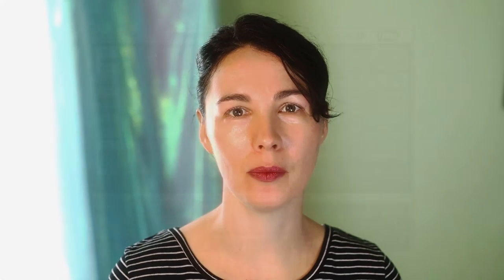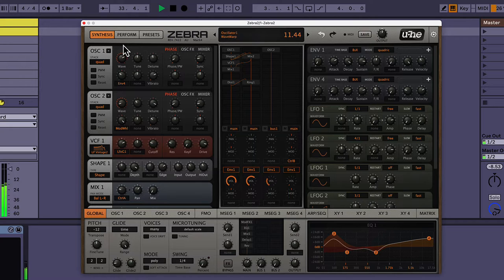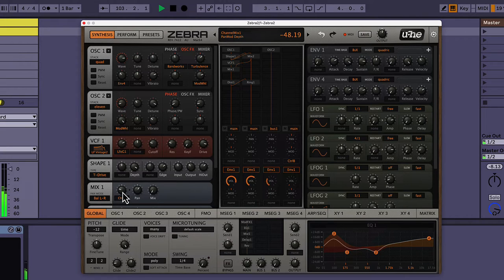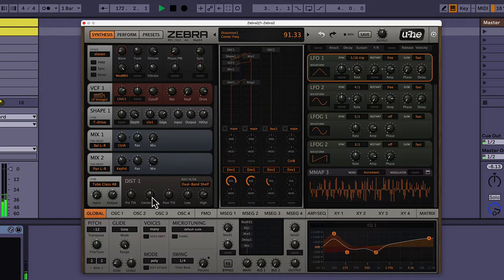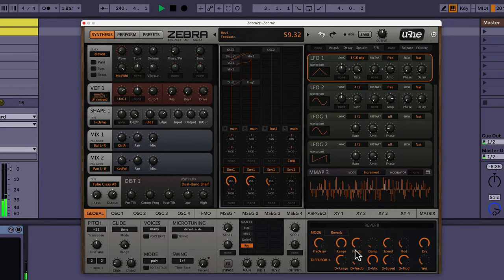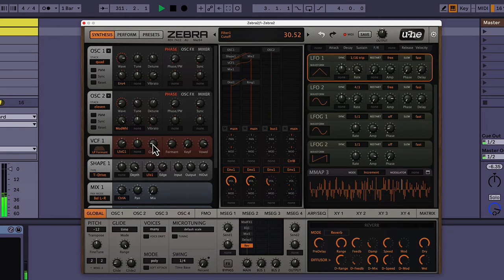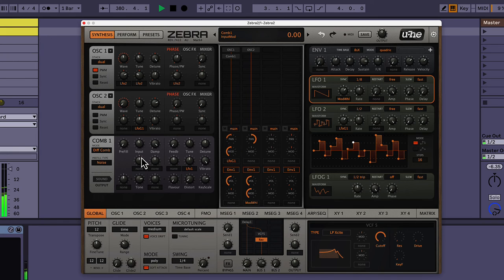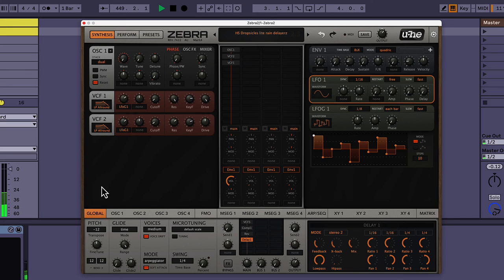U-he Zebra 2 Plugin Demo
In this video, I'll go over how to use the software synthesizer by U-he, Zebra 2. It's a wireless modular synthesizer that combines many different types of synthesis with a powerful modulation engine. You can layer sound wave generators, modular synth components, LFOs, effects and more to create your own custom sound. The synth also comes with many useful presets that you can tweak to your liking. The Zebra website also has patch banks that you can download for free to expand your library of presets.

It's been called a workhorse of a synth, and I agree because there are so many possibilities for creating sound. Because of this, it can be a bit complex to learn how to use. So, I will be showing you the basics of how I use it, and you can get an idea if it's something that can work for your own setup.